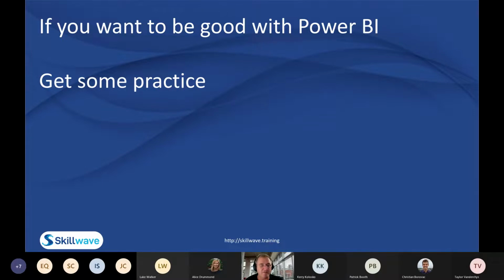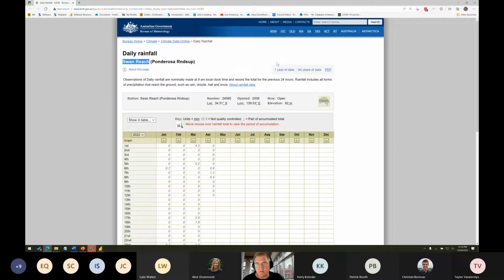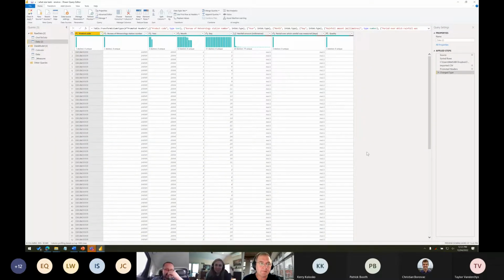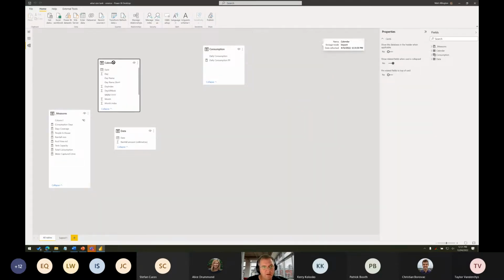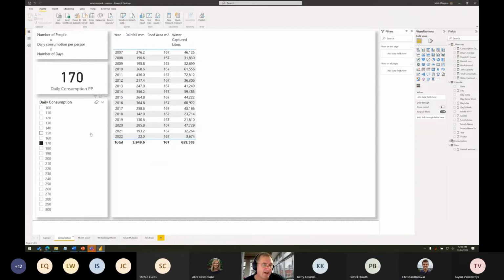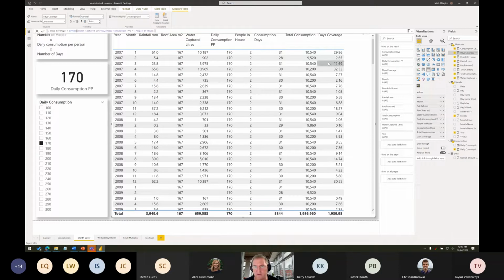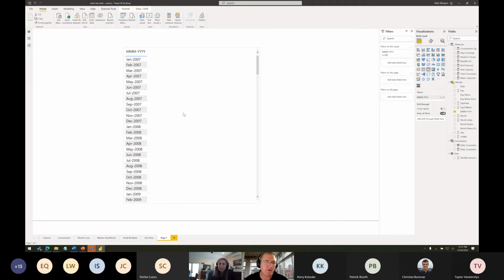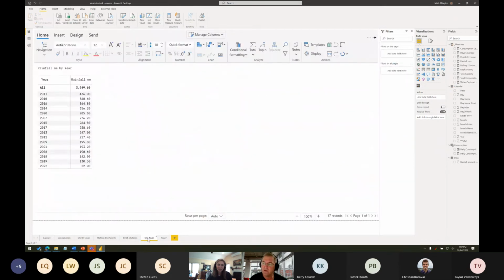#16 PowerBI4Enviro's - Real World Power BI: What Size Water Tank do I Need?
For our April 2022 Power BI 4 Enviro’s session, we had Matt Allington (Australian Microsoft MVP) presenting on his rainwater tank Power BI report. If you want to be good at Power BI, you must get practice. That doesn’t mean you have to practice at work. You can also get practice in at home. In this session, Matt stepped through a process of creating a Power BI report from scratch to determine what size rain water tank is needed for a new property/house.